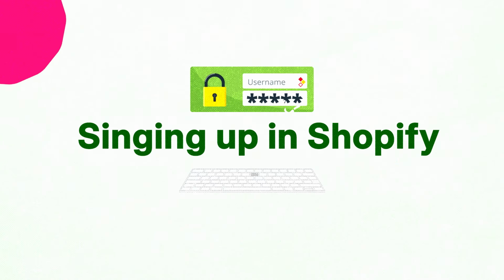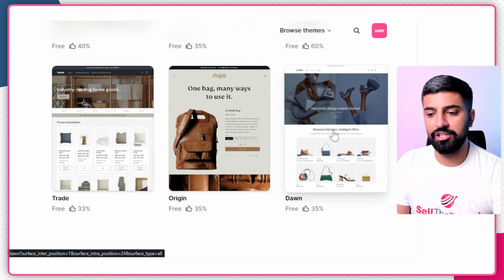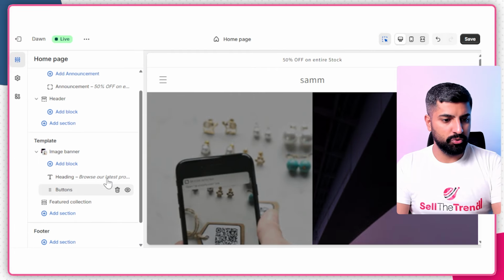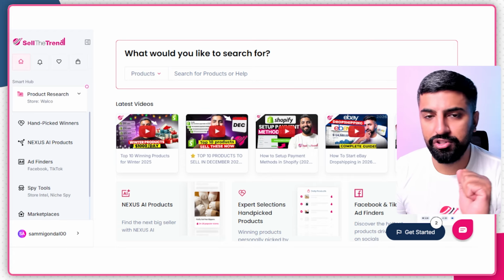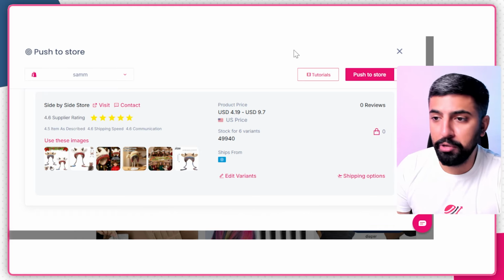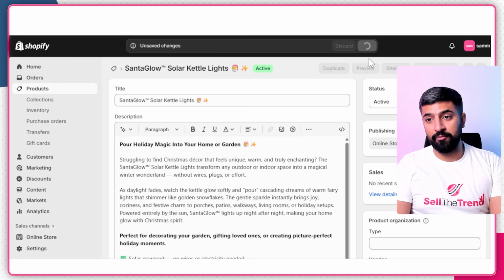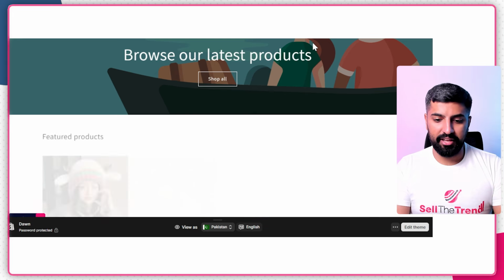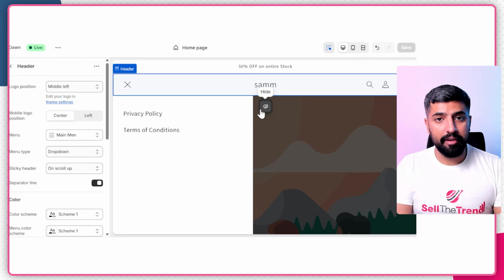Shopify Beginner's Tutorial 2026 - Make A Pro eCommerce Store in 15 Minutes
Thinking of launching your own online business in 2026? 🛍️ Then this Shopify Beginner's Tutorial 2026 is exactly what you need!

In just 15 minutes, I’ll walk you through a Shopify store setup from scratch — no tech skills needed. 💻 Whether you're brand new to Shopify for beginners or ready to level up with AI dropshipping tools, I’ll show you how to:

👉 Build a clean, pro-looking store
👉 Use Sell The Trend to find winning products Shopify customers are loving
👉 Automate your business with the best tools and Shopify apps 2026
👉 Learn Shopify theme tutorial tips to make your site pop
👉 Master Shopify product import, research, and marketing strategies

We’ll keep it simple, fast, and actually fun 😄
This isn’t just a regular ecommerce tutorial – it's your shortcut to start dropshipping the smart way 🚀

So if you're ready to create a Shopify store, explore dropshipping automation, and learn how to start dropshipping like a pro... hit play! 🎯

Let’s build your dream store today.

⏱️ Timestamps:
0:00 Intro
0:26 Signing Up For Shopify
0:55 Shopify's Dashboard
2:24 Theme Edit
5:46 Finding & Importing Winning Products
8:51 Editing Product Pages
10:35 Adding Collections
12:55 Creating Menus and Pages
14:48 Outro